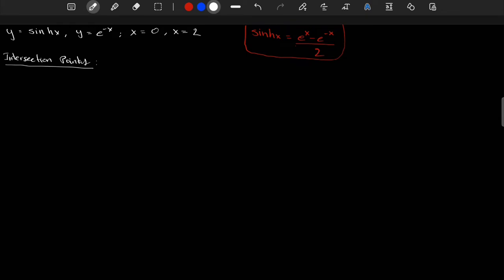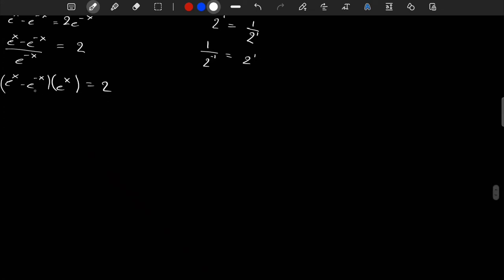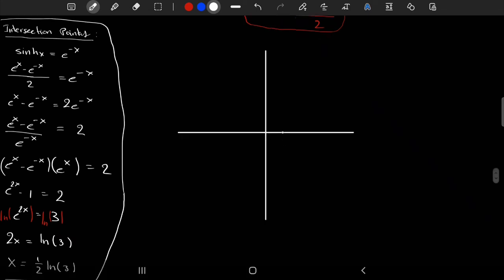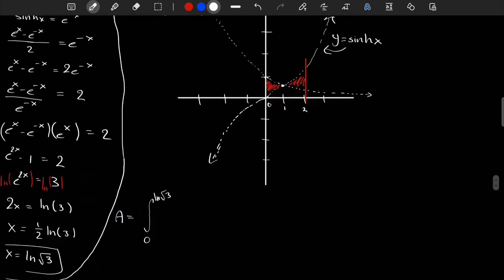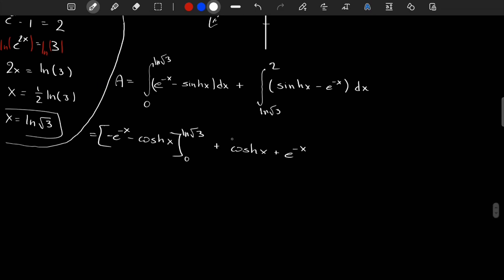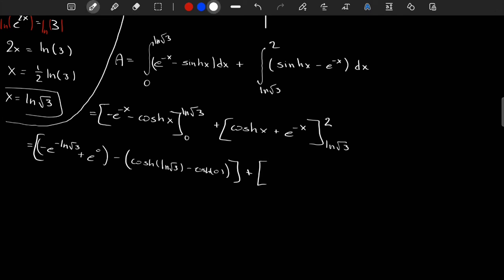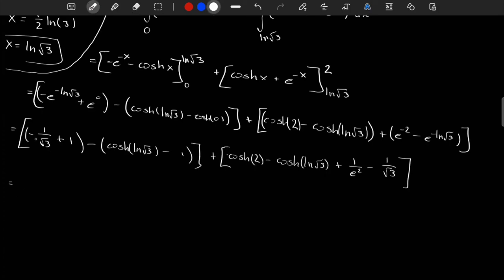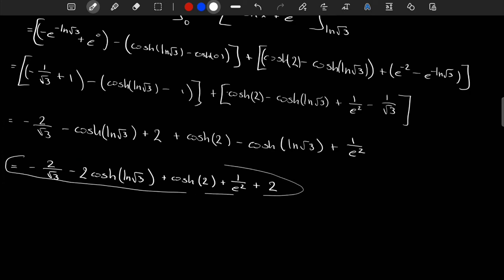Area Between 2 Curves. sinhx & e^-x.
Here we sketch the graph of both functions and find the intersection points to compute the integrand.